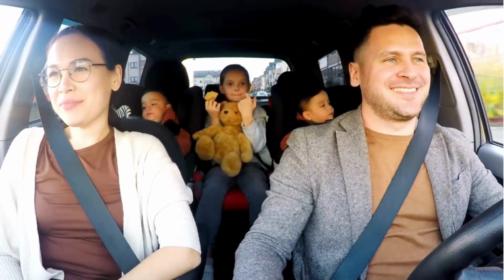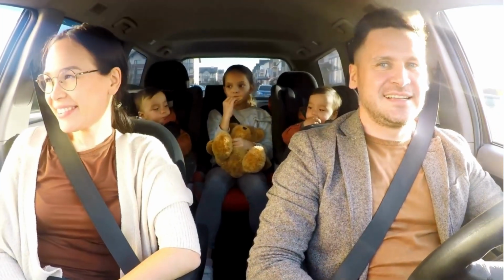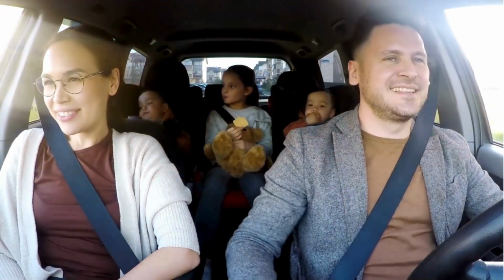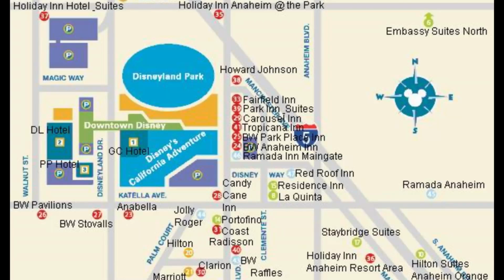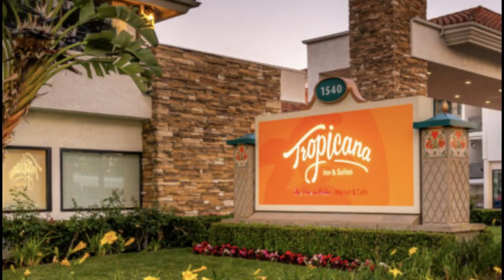How To Do Disneyland On A Budget!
Are you dreaming of a magical trip to Disneyland without breaking the bank? In this video, we share essential tips on how to do Disneyland on a budget! Discover the best ways to save money while enjoying everything that Disney parks have to offer, from thrilling rides at Walt Disney World to the enchanting experiences at Disneyland Resort.

We'll guide you through smart planning strategies, including choosing the right time to visit, how to save on food and souvenirs, and insider hacks for maximizing your time in the parks. Whether you're exploring Main Street USA, the iconic attractions of Magic Kingdom, or planning a Disney cruise line adventure, our Disney guides will help you create unforgettable memories without overspending.

Join us as we navigate through the best budget-friendly options for your Disney trip, so you can experience the magic of Disney without compromising on fun! Let’s make your Disney dreams come true!